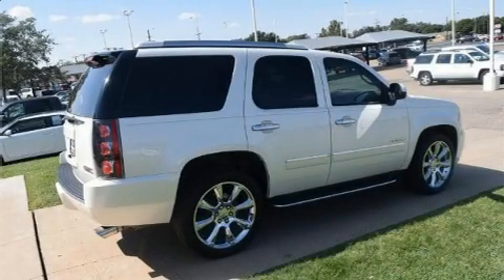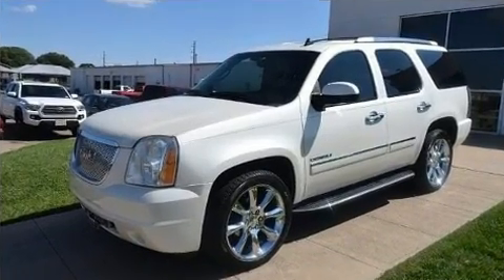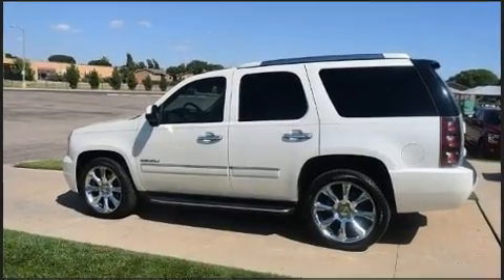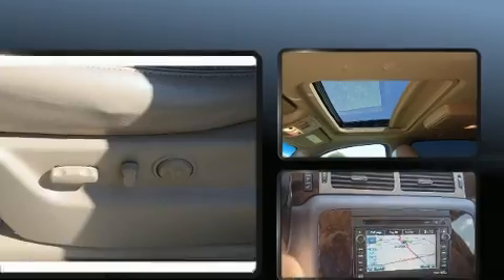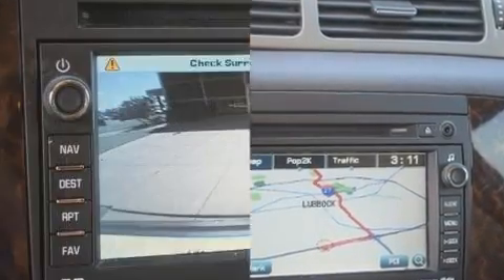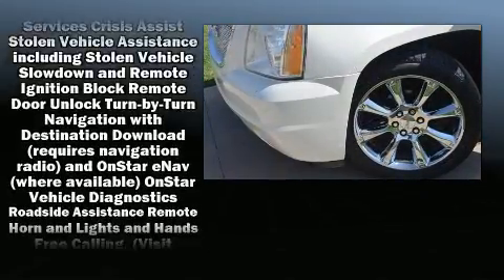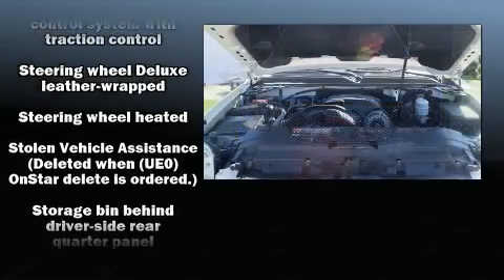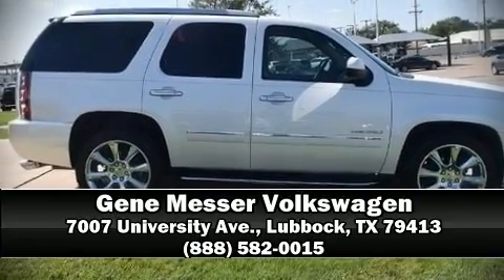2011 GMC Yukon Denali in Lubbock, TX 79413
7007 University Ave.

Discerning drivers will appreciate the 2011 GMC Yukon. It features an automatic transmission, rear-wheel drive, and a powerful 8 cylinder engine. Top features include front bucket seats, front and rear reading lights, heated and ventilated seats, heated steering wheel, a power liftgate, adjustable pedals, a roof rack, and power front seats. Features such as automatic climate control and leather upholstery prove that economical transportation does not need to be sparsely equipped. Back seat passengers will appreciate the rear audio controls, allowing them to make easy adjustments to the stereo system. Third row seats provide an even greater maximum passenger capacity. State-of-the-art amenities such as memory seats and adjustable pedals yield a more personal driving experience. Premium sound drives 10 speakers, providing you and your passengers a sensational audio experience. Safety equipment has been integrated throughout, including: head curtain airbags, front side impact airbags, traction control, a security system, onStar, and 4 wheel disc brakes with ABS. Safety and maximum capability are assured via self leveling rear suspension, which maintains optimal driving geometry. It also arrives with a Carfax history report, providing you peace of mind with detailed information. Our sales reps are knowledgeable and professional. We'd be happy to answer any questions that you may have. Stop in and take a test drive!